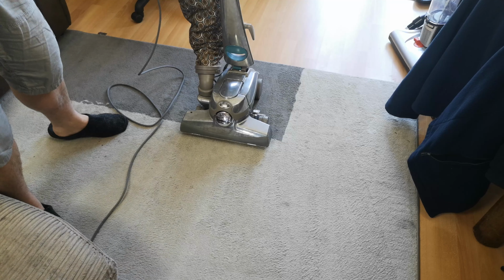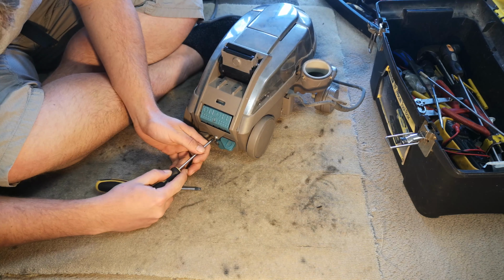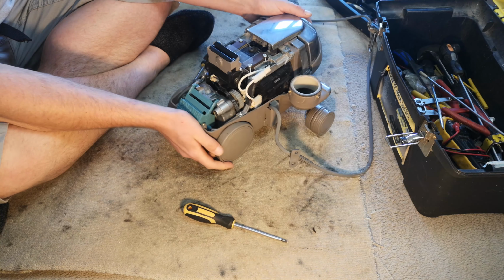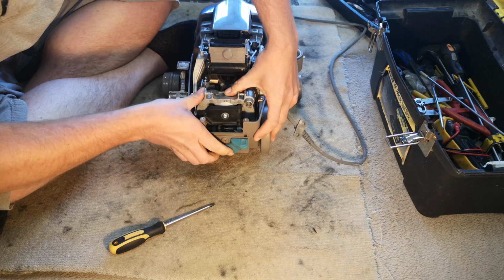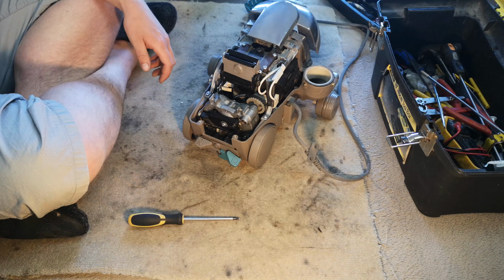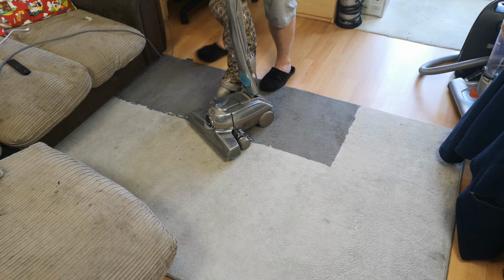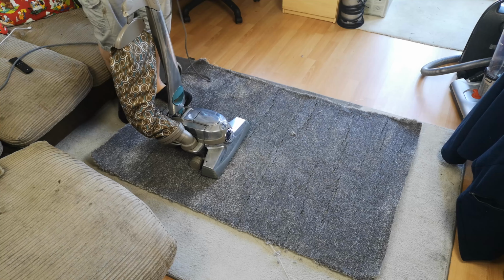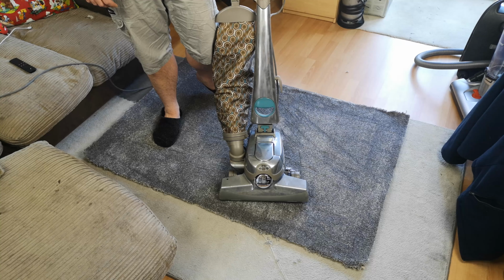Kirby Sentria 2 - Tech Drive Belt Change how-to!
My Sentria 2 has been making some odd noises when in use, and the tech drive belt is very slack. So let's change it, and see if it's any better afterwards!